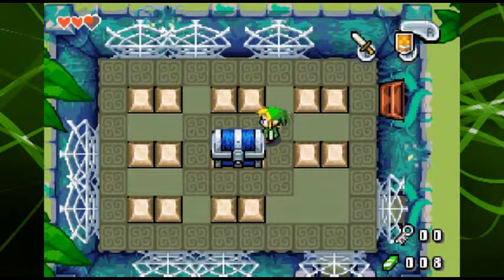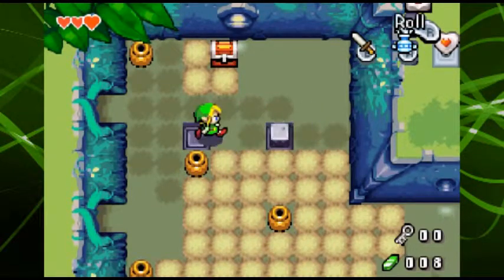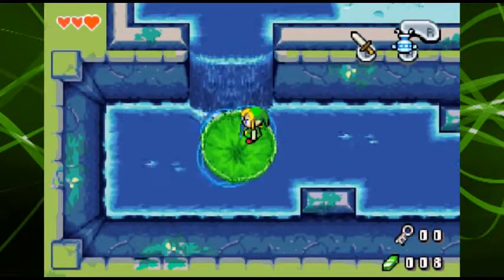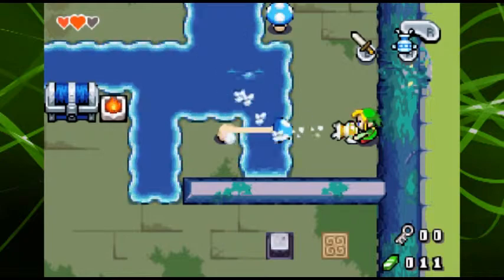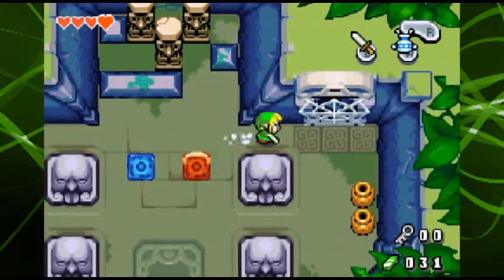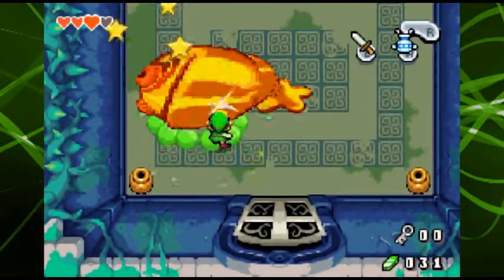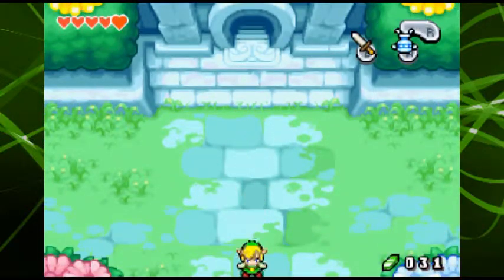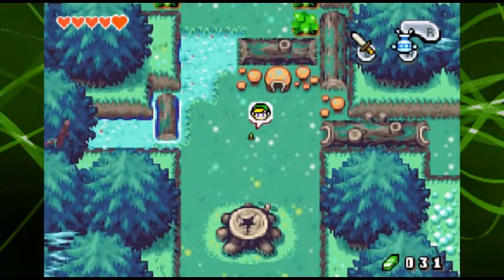The Legend of Zelda: The Minish Cap - Part 4 "The Gust Jar"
Have questions to ask? ask them here!